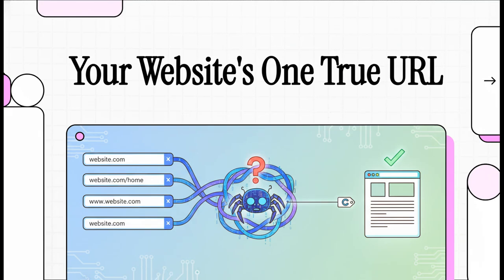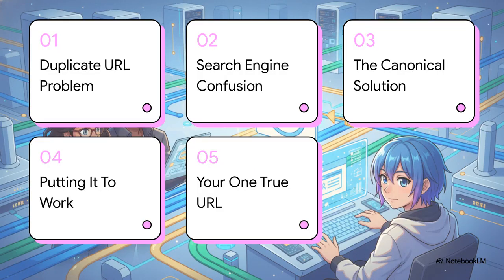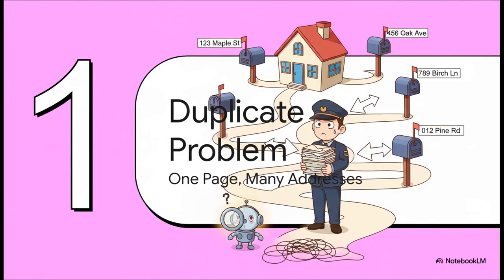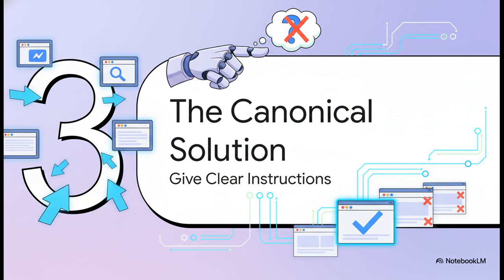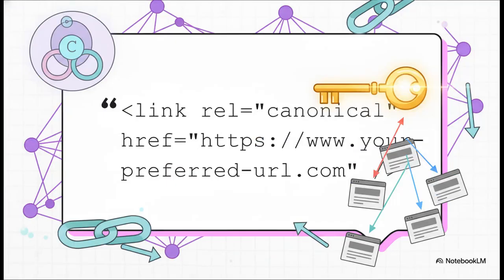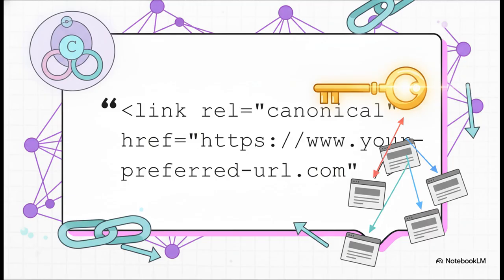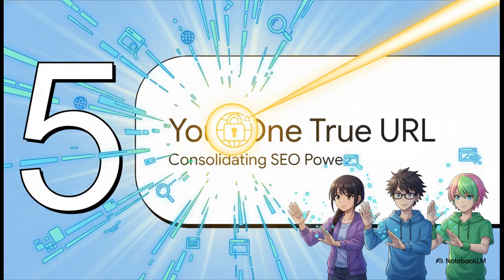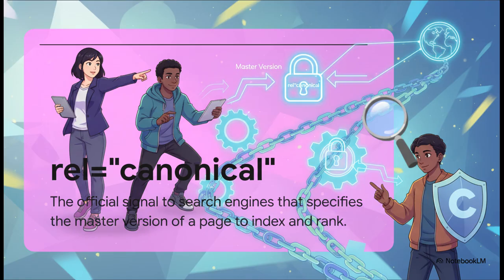What is Canonical Tag? Fix Duplicate Content & Boost SEO Ranking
Canonical tag is an important part of SEO that helps fix duplicate content issues and improves your website ranking.

In this video, you will learn:

What is a canonical tag
How canonical tag works in SEO
How to fix duplicate content issues
How to boost your website ranking

This tutorial is perfect for beginners, bloggers, and anyone learning SEO.